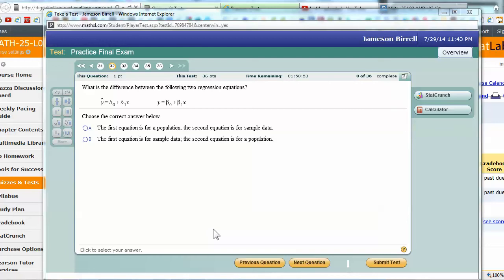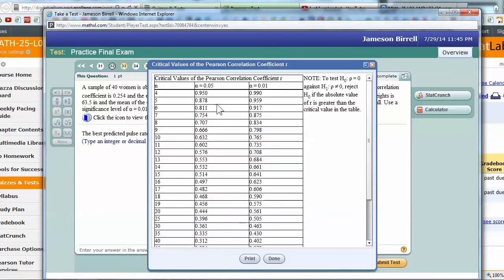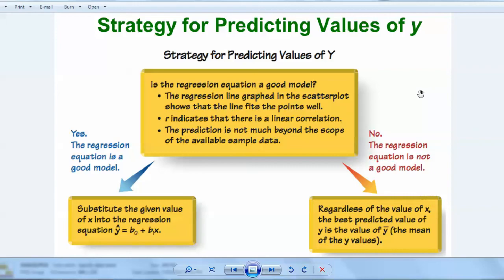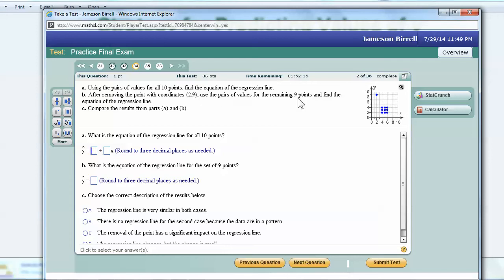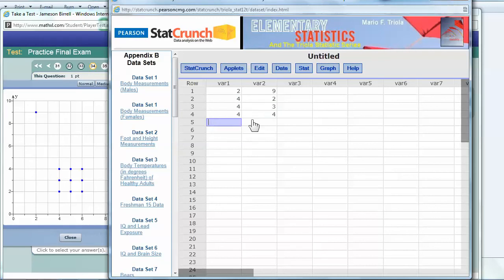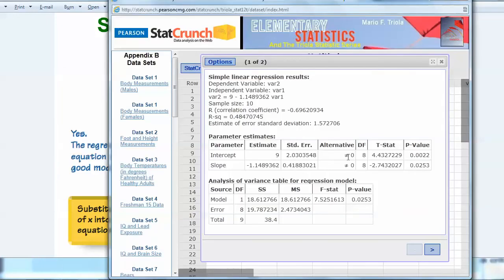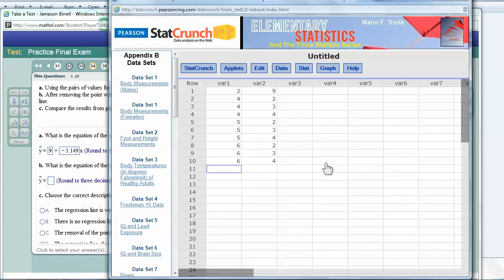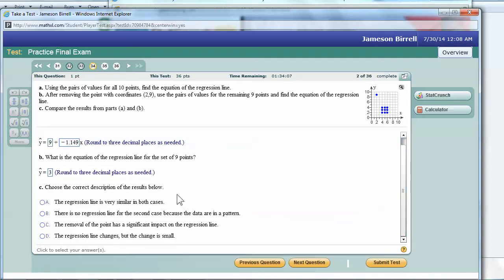Practice Final 32 to 34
Answers to Practice Final Exam questions.